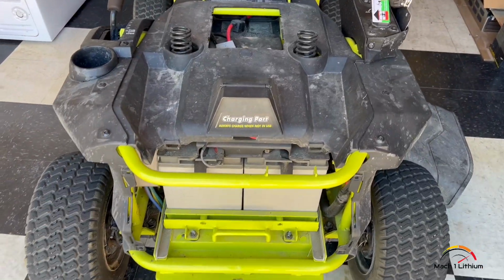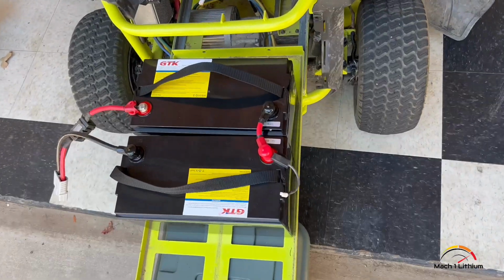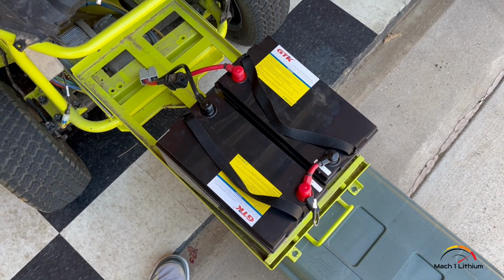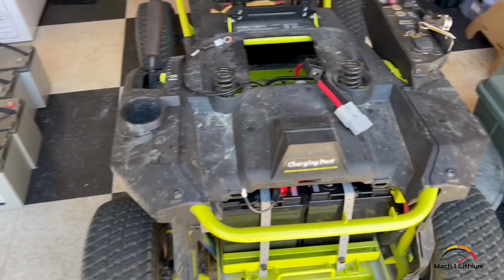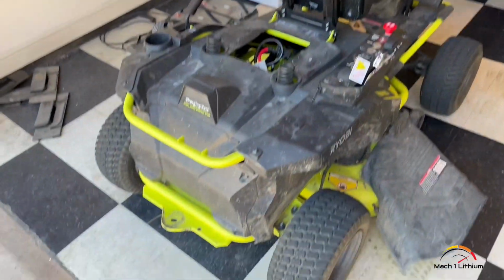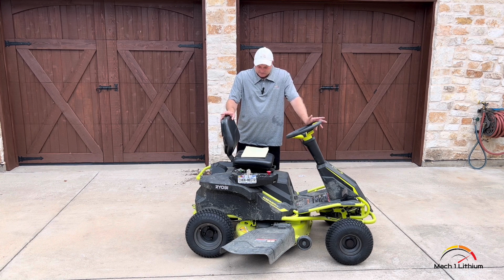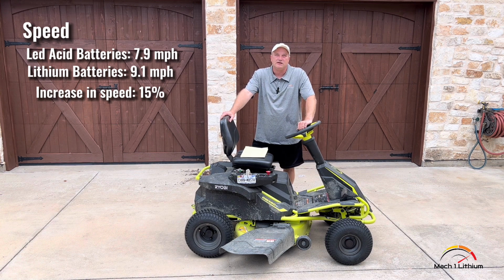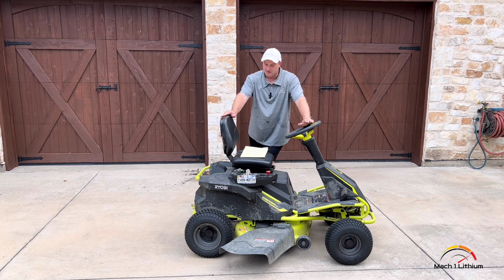David Ion Upgrades the Water Boy's Ryobi Lawn Mower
If you would like specs and a place to purchase these batteries check out the website below.
The batteries in the video are 24V 50Ah but if you would like a longer ride time before charge check out the 12V 100Ah batteries.